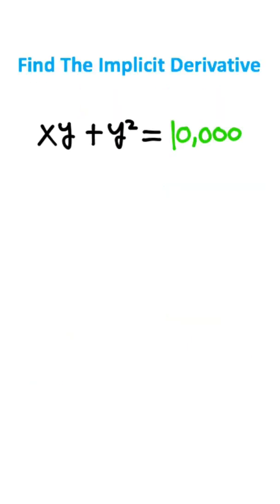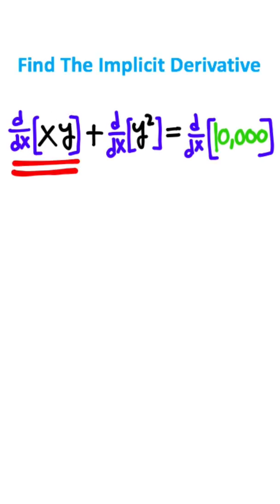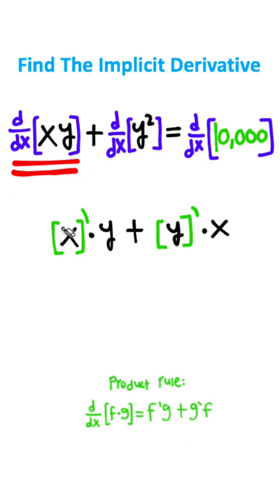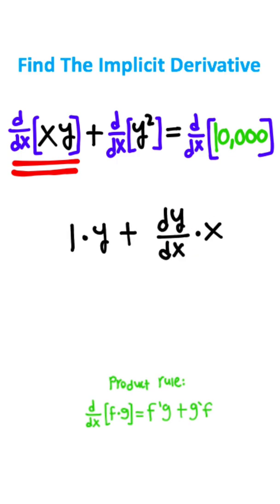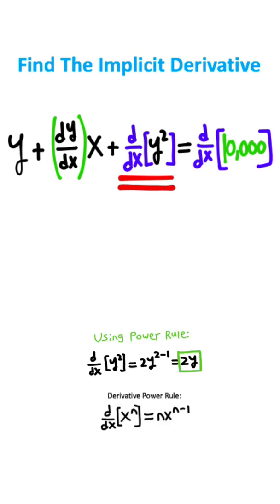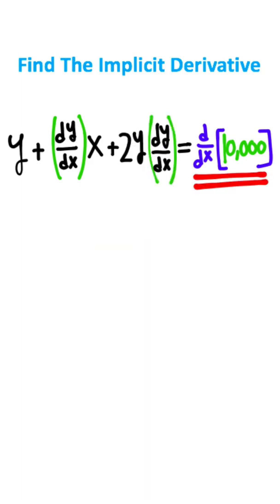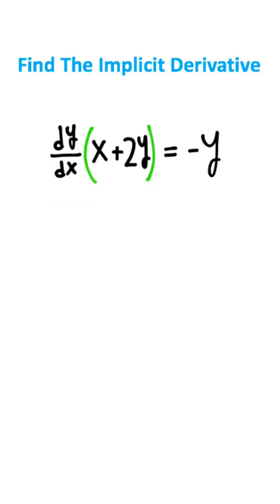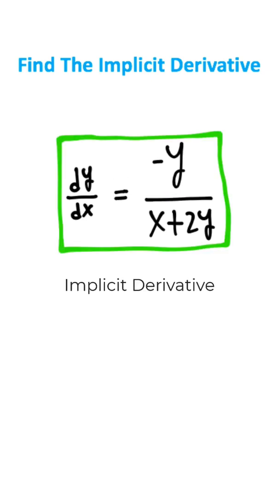Implicit Derivatives (Calculus)